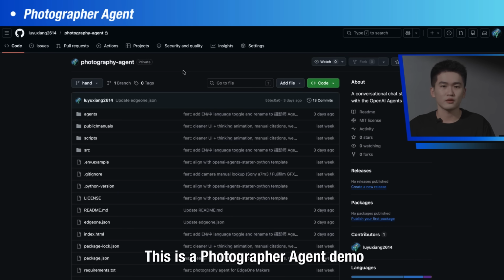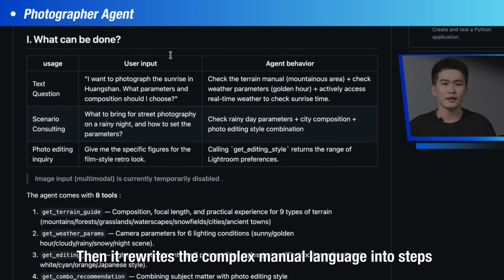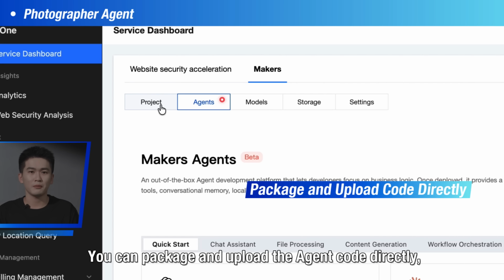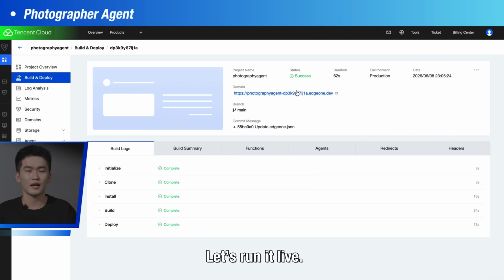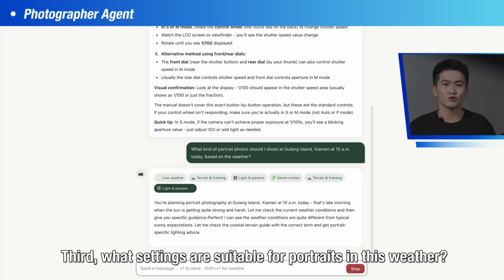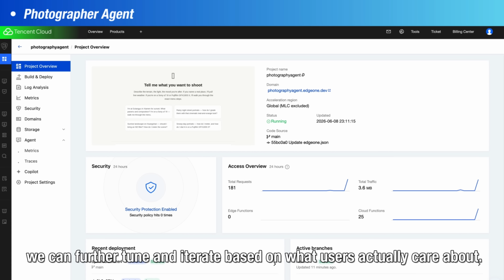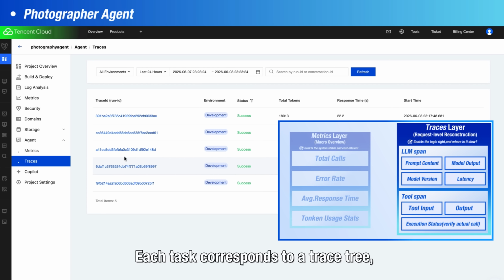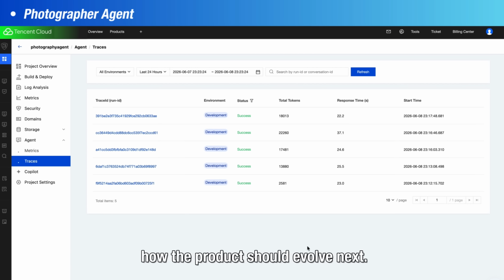EP 3 | How to Build and Launch an MVP Fast—From Idea to Validation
You've turned your ideas and expertise into an Agent—but without DevOps skills or servers, how do you turn it into a business?

In this third episode of our three-part series, we'll walk you through how to turn an idea into a validated MVP fast with EdgeOne Makers.

💡In this demo, you'll discover:
• How to turn a niche idea into a specialized AI Agent product
• How to launch an Agent instantly using ready-made templates

📺Watch the Full Live Replay
This clip is a highlight from our comprehensive live event. The full replay covers even more, including industry insights, a deep dive into product capabilities, and practical guidance on integrating AI Agents into real-world e-commerce and AI SaaS applications.